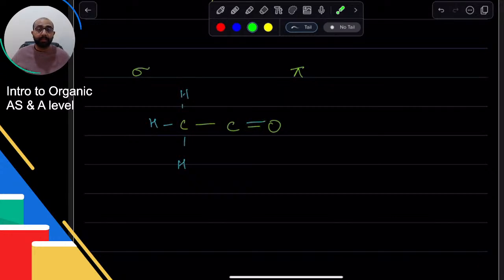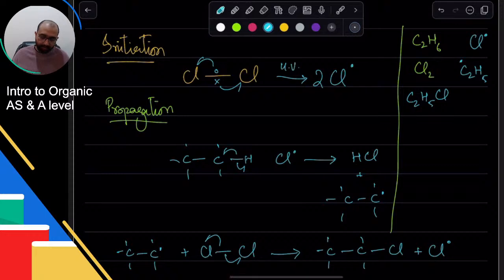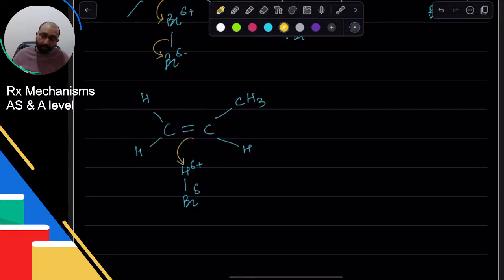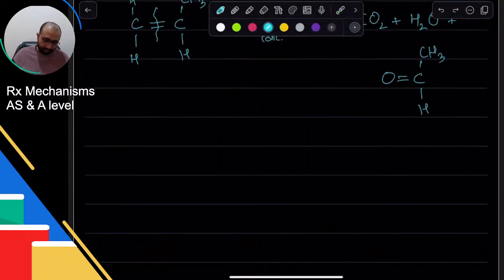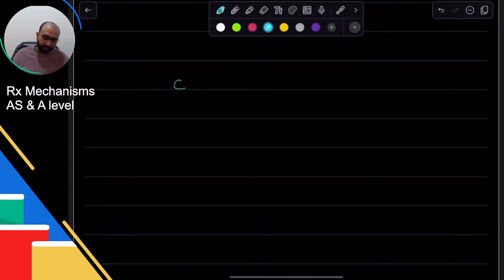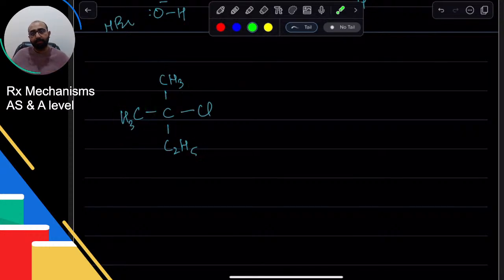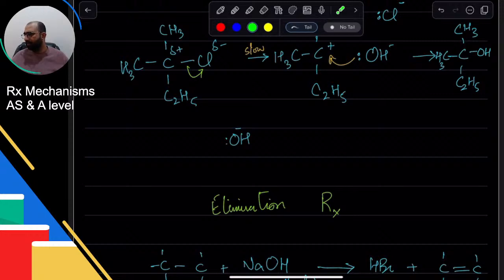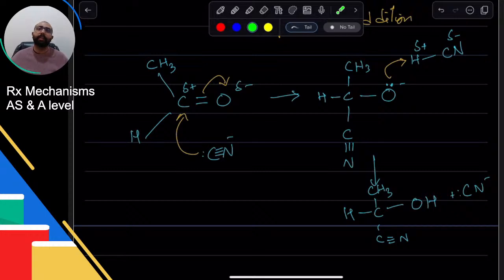Organic Mechanisms | AS & A level 2024 | Chemistry with Ahmad Bokhari